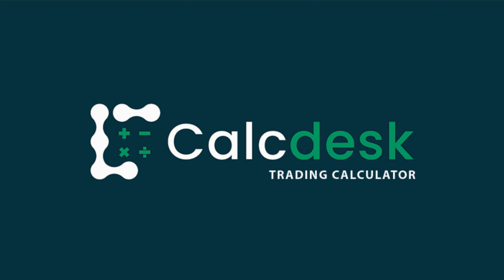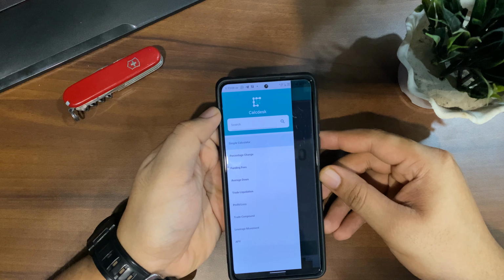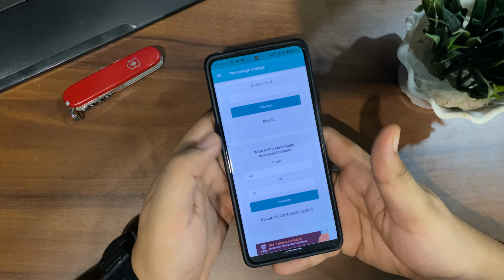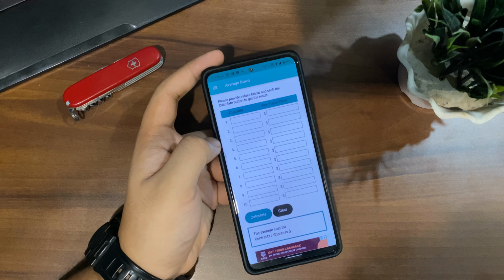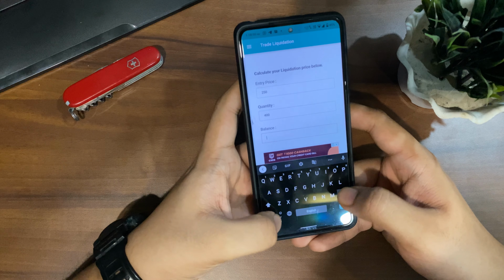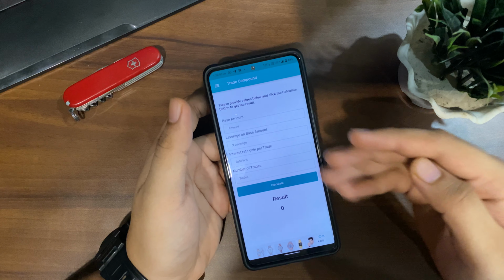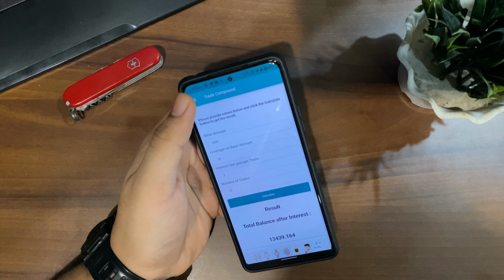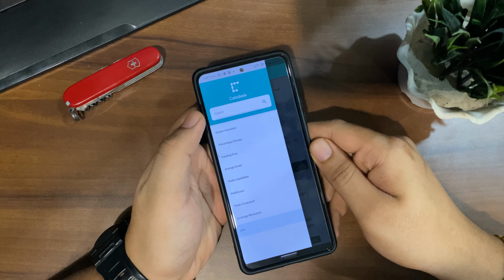Calcdesk : #1 Cryptocurrency Trading Calculator Review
Calcdesk is Cryptocurrency Trading calculator app to calculate trades and maximize profit. This App is designed for active traders. With Simple and flat UI you can calculate complex trades with ease and maximize your returns and plan future trades. We incorporated most used calculators for Traders.